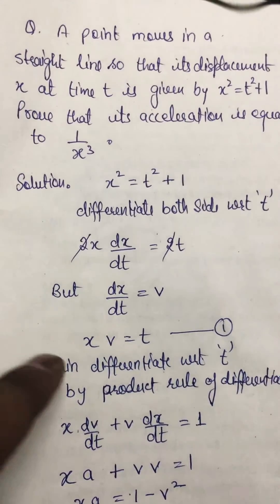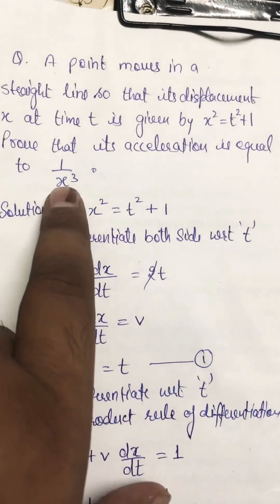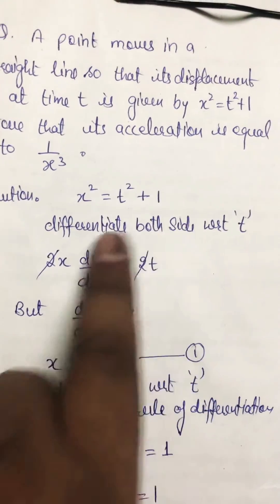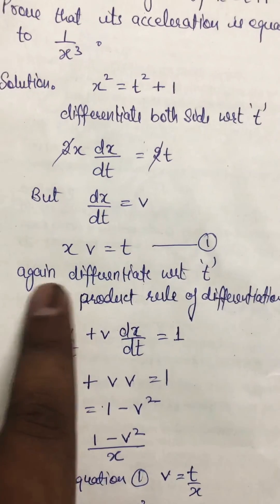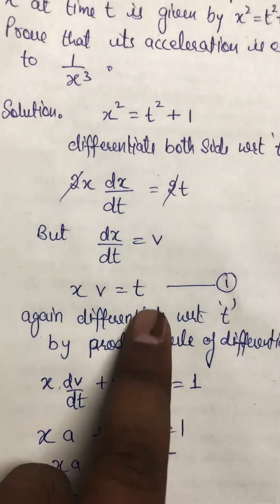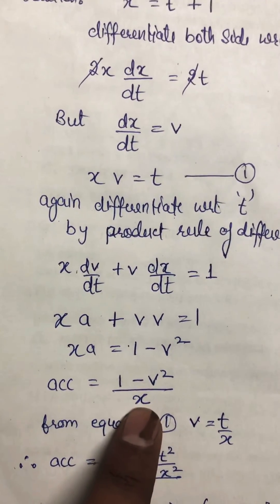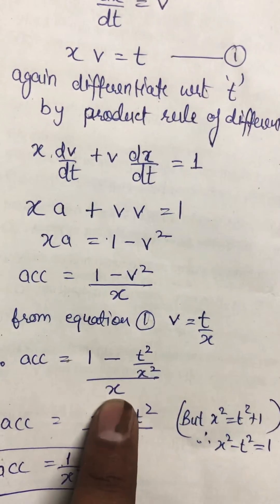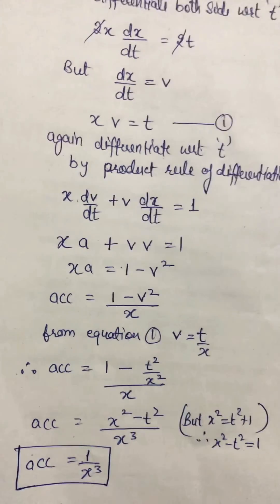A point moves in a straight line so that it’s displacement x at time t is given by x2=t2+1 Find acc.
Important question for JEE mains and Neet